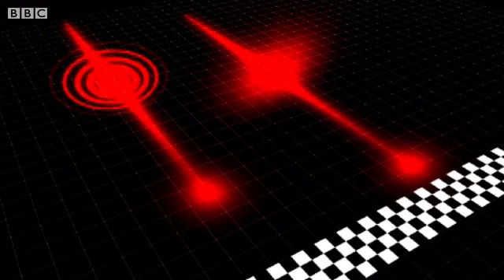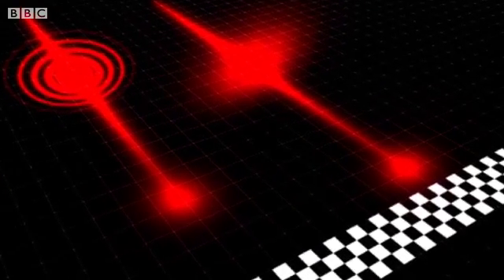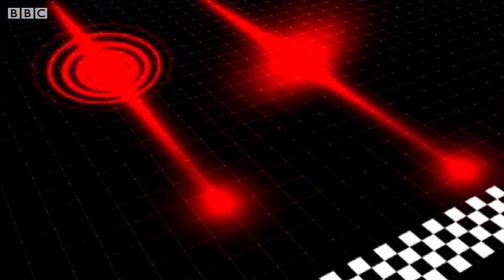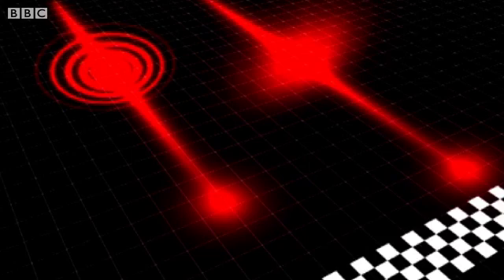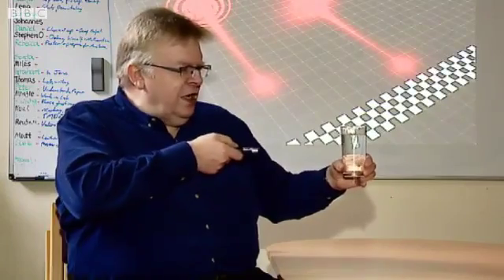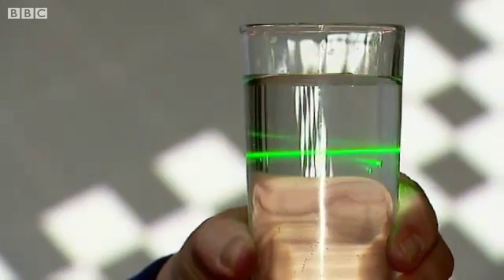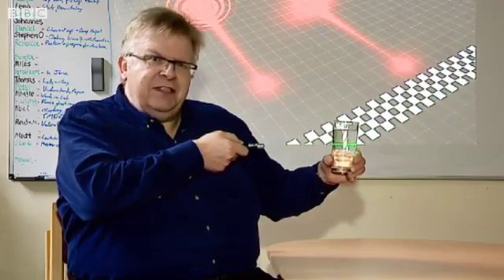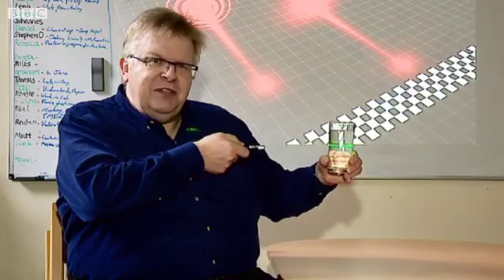Thí nghiệm làm giảm tốc độ ánh sáng của các nhà khoa học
Một nhóm nhà khoa học Scotland đã khiến ánh sáng di chuyển chậm hơn tốc độ thông thường của chúng. Thí nghiệm này nhiều khả năng sẽ thay đổi cách khoa học nhìn nhận ánh sáng.
Vận tốc ánh sáng lâu nay vẫn được coi là một hằng số bất biến. Trong môi trường chân không, vận tốc chính xác của ánh sáng là 299.792,4 km/giây. Ánh sáng truyền đi chậm hơn khi xuyên qua các vật liệu như nước hoặc thủy tinh, nhưng sẽ khôi phục vận tốc cao hơn ngay khi trở lại môi trường chân không.

Cách đây 2 năm rưỡi, các nhà nghiên cứu đến từ hai trường Đại học Glasgow và Heriot-Watt (Scotland) đã tiến hành thí nghiệm để xem họ có thể giảm tốc ánh sáng đôi chút và giữ cho nó di chuyển chậm hơn hay không. Trong một phòng thí nghiệm ở Đại học Glasgow, tiến sĩ Jacquiline Romero, tiến sĩ Daniel Giovannini và các đồng nghiệp đã xây dựng một đường đua dài khoảng 1 mét dành cho các photon - những hạt ánh sáng đơn lẻ.
Nhóm nghiên cứu sau đó cho các photon "chạy đua" theo từng cặp: một photon để ở trạng thái bình thường và photon còn lại được truyền qua một màn chắn đặc biệt. Màn chắn thực chất là một thiết bị tinh thể lỏng, chịu sự điều khiển của phần mềm máy tính, buộc photon phải thay đổi hình dạng và di chuyển chậm hơn vận tốc ánh sáng.

Kết quả là, photon biến dạng đã về nhì và cách vạch đích chỉ vài phần triệu mét khi photon ở trạng thái bình thường hoàn thành chặng đua. Tuy nhiên, điều đặc biệt là photon biến dạng tiếp tục di chuyển chậm hơn vận tốc ánh sáng ngay cả khi nó đã trở lại môi trường chân không.